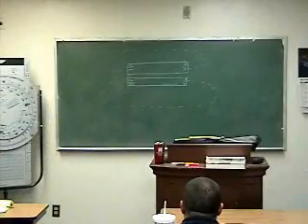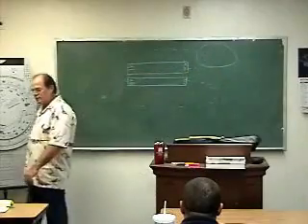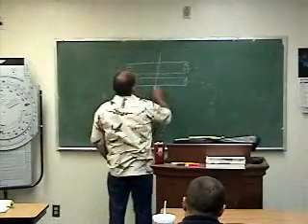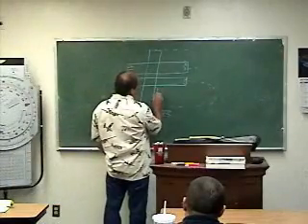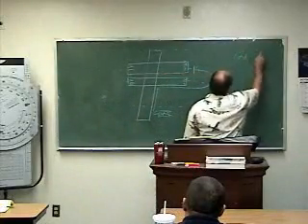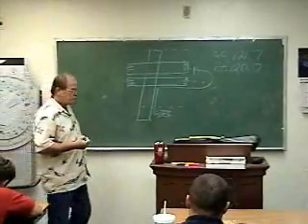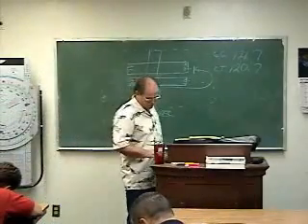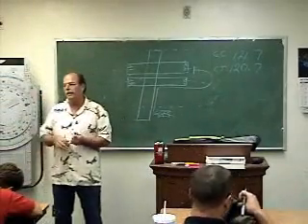Ground School: Airports with Control Towers / Ground Control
Ground School Lesson
Class 7 Session 1